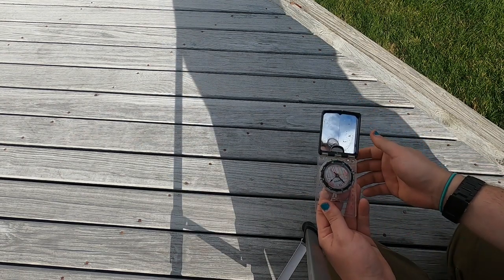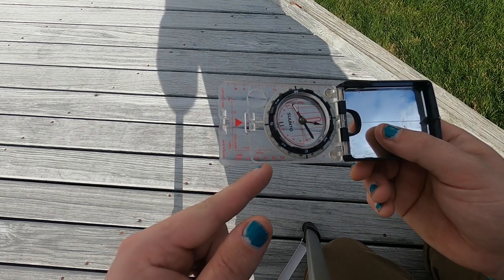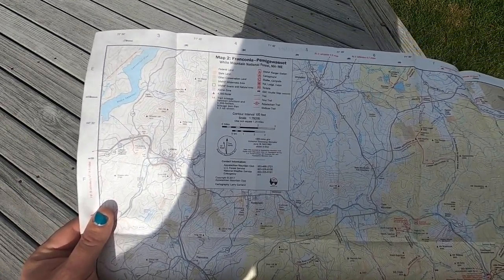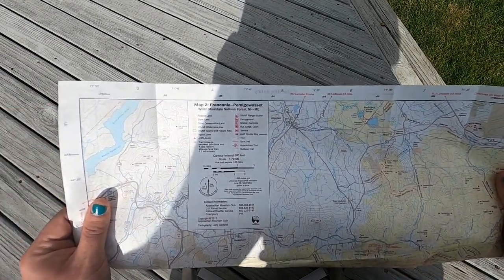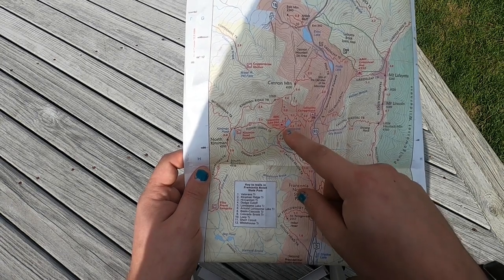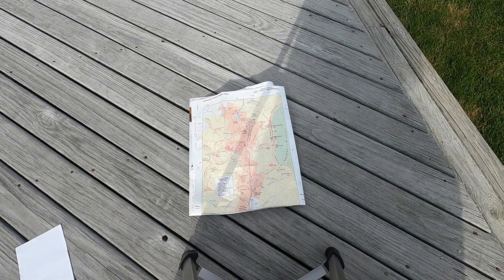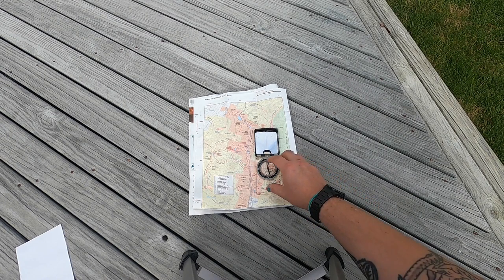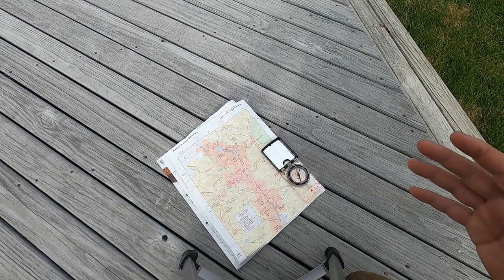Using a Map and Compass